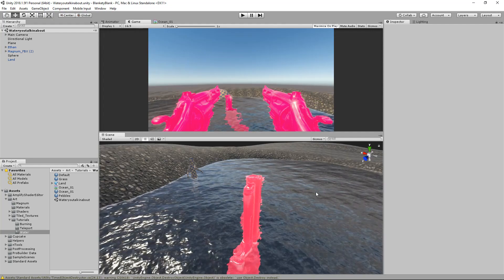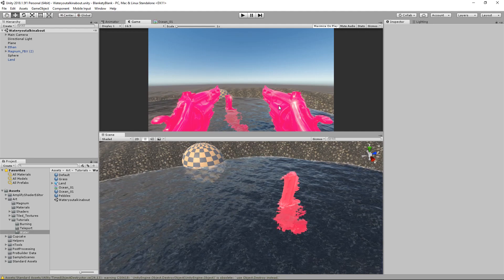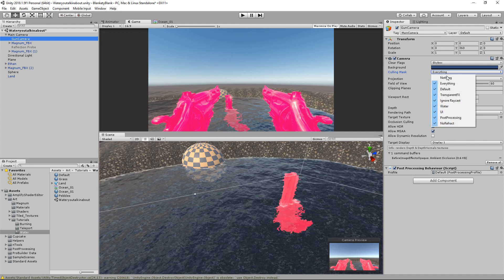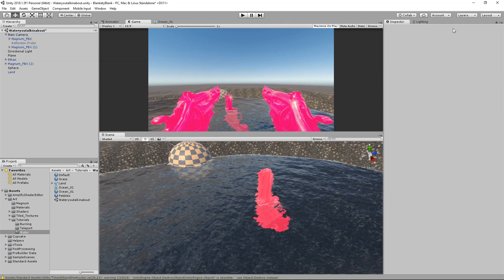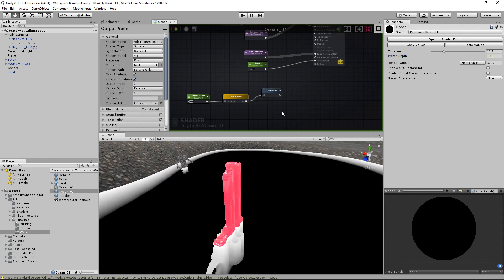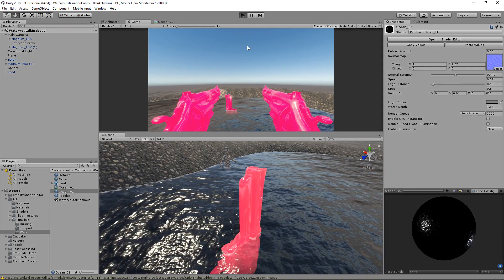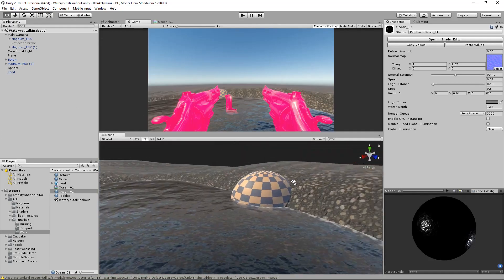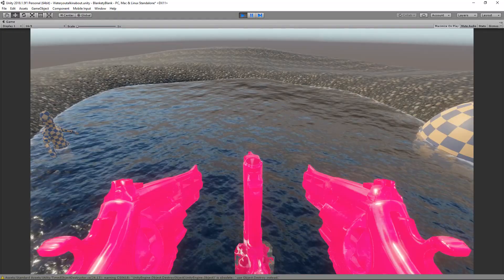[Quick Tip] Water Refraction Fixes in Unity. (No coding required)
Just a quick video to go over some non-code based solutions to fixing a very common refraction issue inside Unity. One solution is all unity based, and with the other we're taking a look at the shader itself, with Amplify Shader Editor.

A proper full water shader tutorial will be coming soon. Unless I hate it, then you'll never see it.